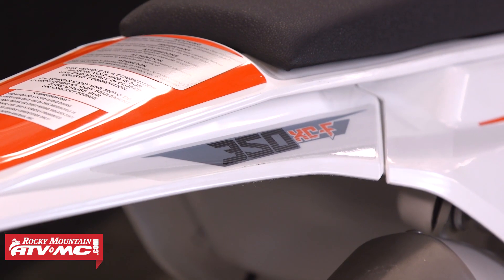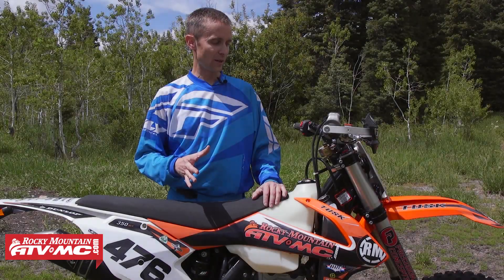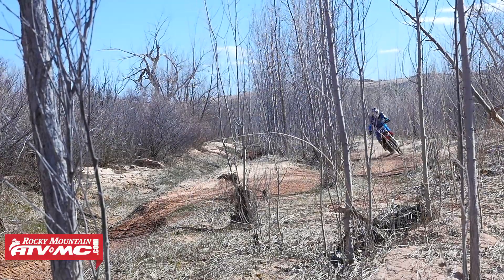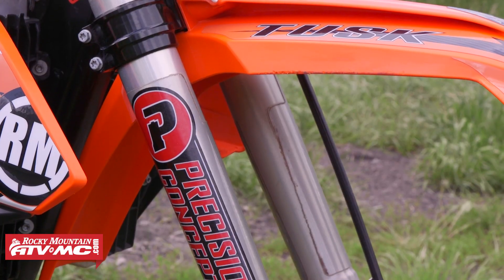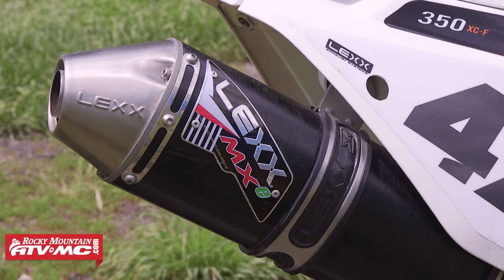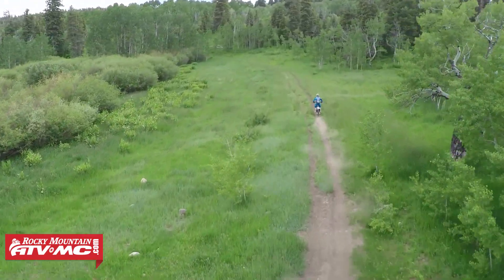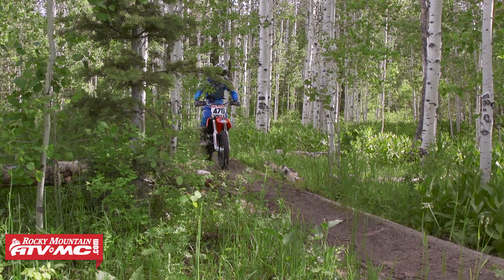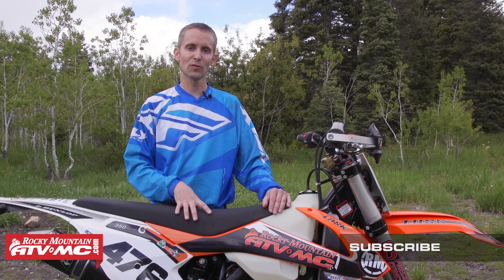2016 KTM 350 XC-F Bike Build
2016 KTM 350 XC-F Bike Build!

Like any bike build we set out with a goal in mind to deck the bike out for that particular rider's style.  For 2016 KTM has redesigned their all new 350 XC-F Dirt Bike.  Here in Utah we like ride in the mountains on the tight single track, as well as the wide open desert or motocross track.  We first addressed the the suspension on this bike to really get it dialed in for our riders style of riding.  Once we got the suspension set up, we focused the protection side of things to protect your bike.  Check out the full video to see all the "Must Haves" and the "Nice To Haves"!

Stihl Chain Saw Model: MS192 T or MS193 T